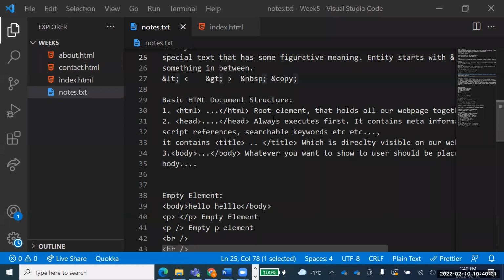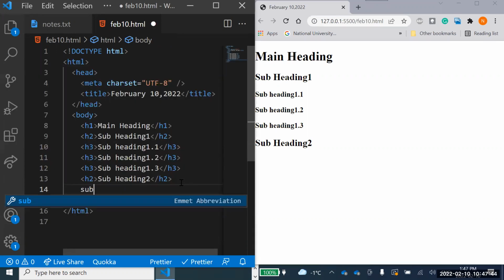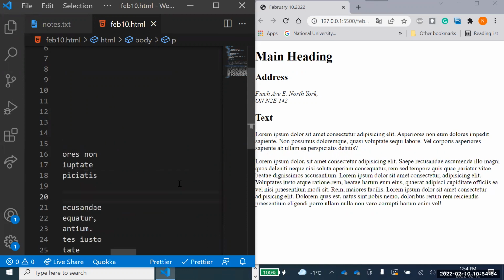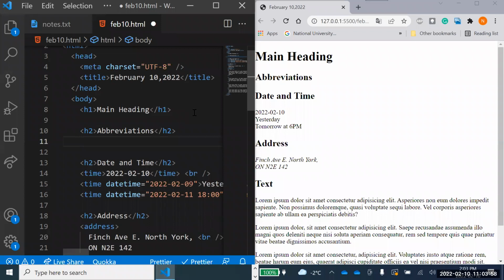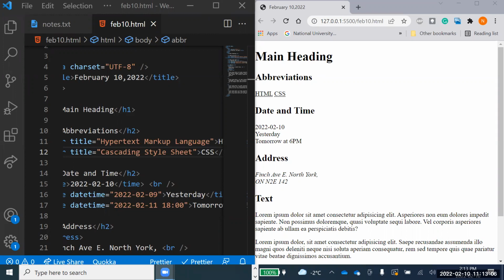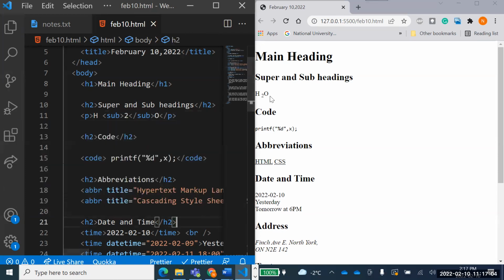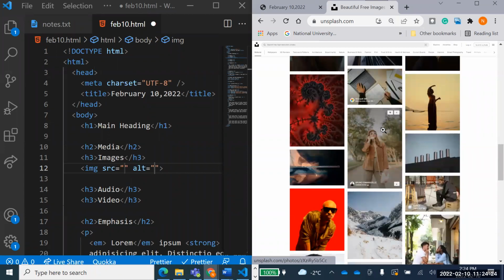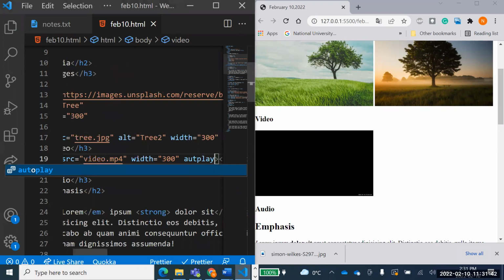WEB222 WINTER 2022 Week5 Part 2